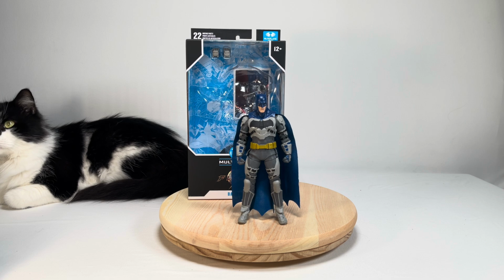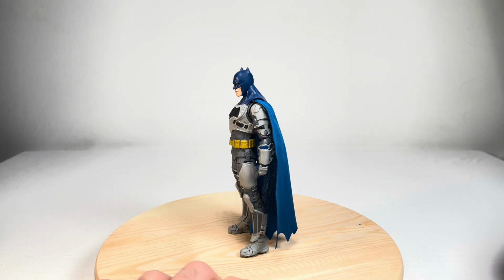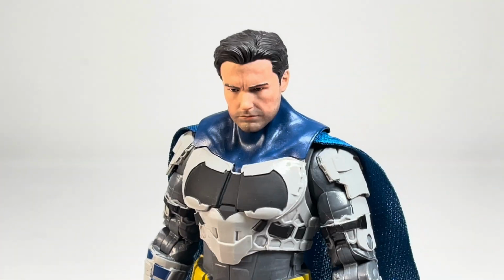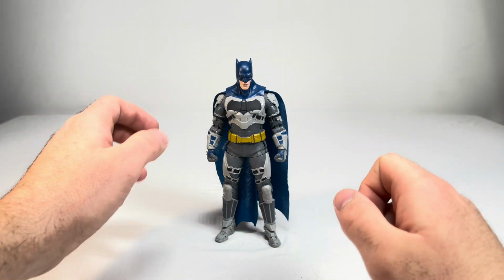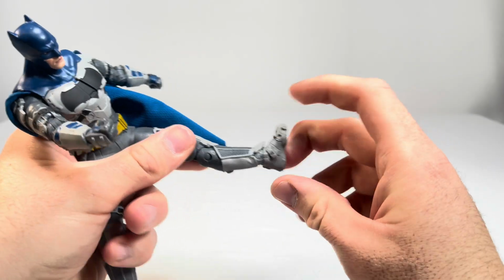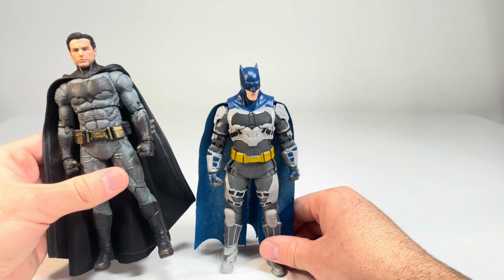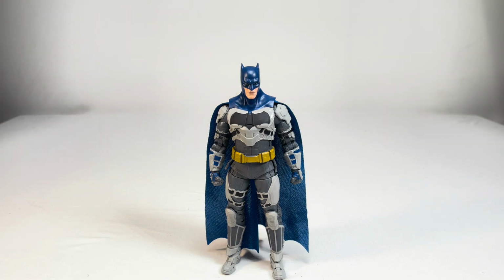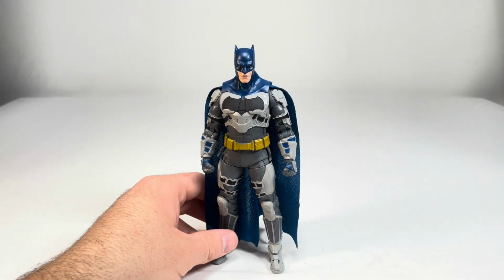Mcfarlane DC Multiverse: The Flash BATMAN REVIEW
Hey True Believers
Here’s a Quick Look at the DC Multiverse The Flash Batman Figure.